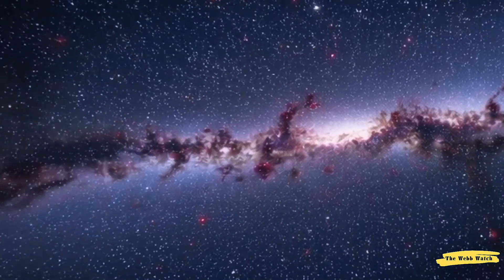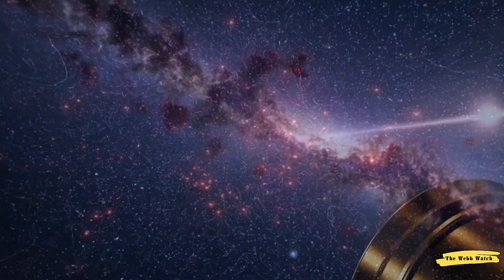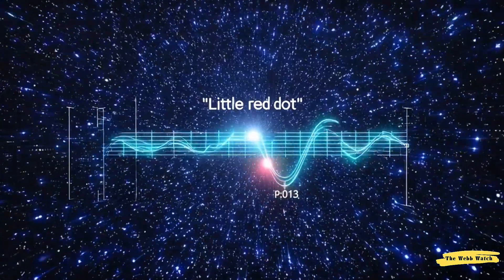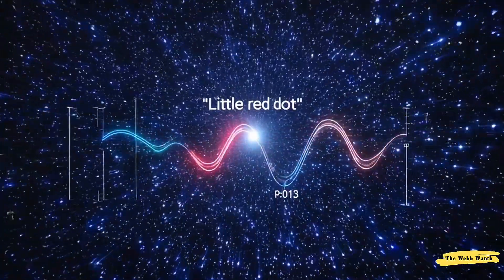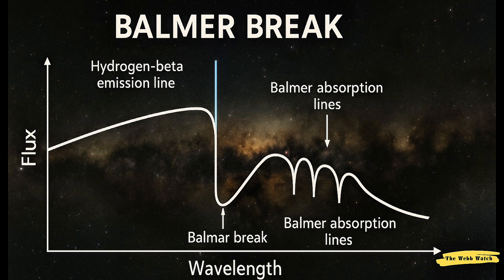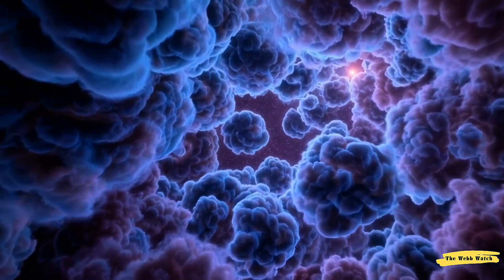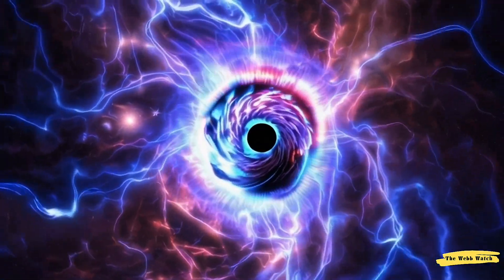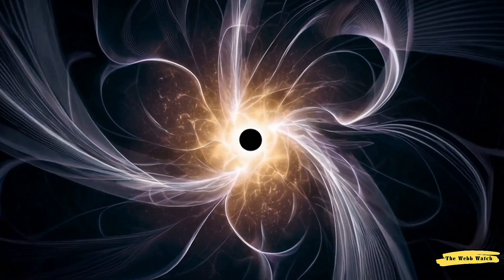The Universe’s First Little Red Dots May Hide Black Holes Inside | James Webb discovery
The James Webb Space Telescope has uncovered mysterious cosmic objects known as Little Red Dots—ancient, compact sources from when the universe was just 500 million years old. These strange objects may be a new kind of hybrid star, each hiding a massive black hole inside—some as heavy as 300 million Suns.

In this video, we break down:

The James Webb Space Telescope’s infrared observations revealing a strong, broad Hydrogen-beta emission line.

How these findings support the heavy-seed theory of black hole formation.

Why this could rewrite our understanding of the early universe.

The role of CAPERS-LRD-z9, with a redshift of z = 9.288, in this groundbreaking discovery.

This isn’t science fiction—it’s the story of how cosmic history may have started.

📅 Discovery Timeline:

December 2022 – Initial James Webb Space Telescope observations.

January 2025 – Major NASA announcement.

July 2025 – Hypothesis linking Little Red Dots to hybrid stars and black holes.

Yale University, University of Copenhagen

arXiv preprints (July 2025)

🔗 Image Sources:

NASA JWST Gallery

Little Red Dots Observations

James Webb Space Telescope, JWST discoveries, Little Red Dots, hybrid stars, early universe, CAPERS LRD z9, Hydrogen beta emission line, black hole inside star, heavy-seed theory, first stars, cosmic history, astronomy news 2025, space exploration